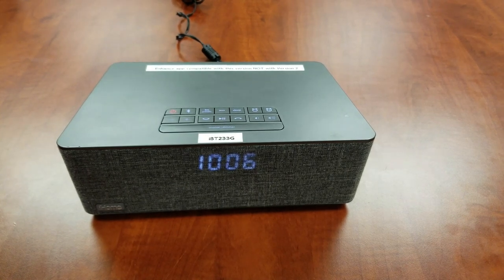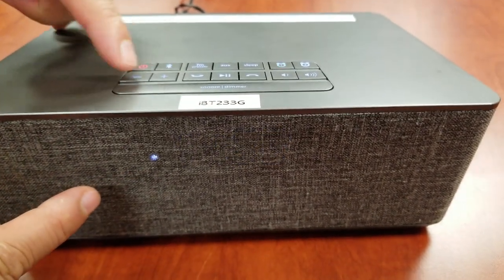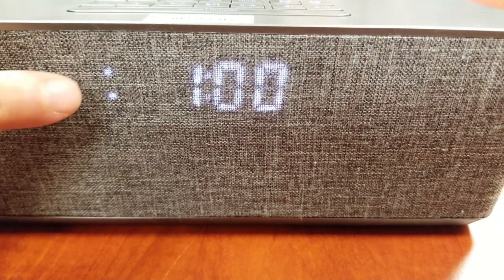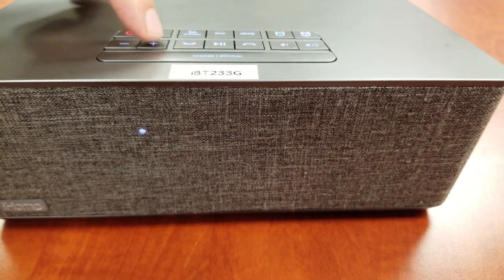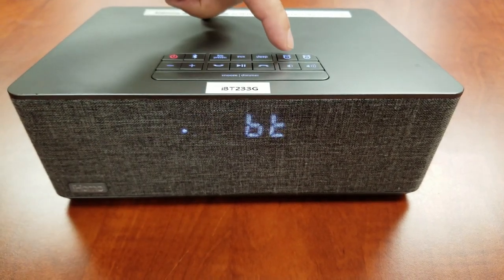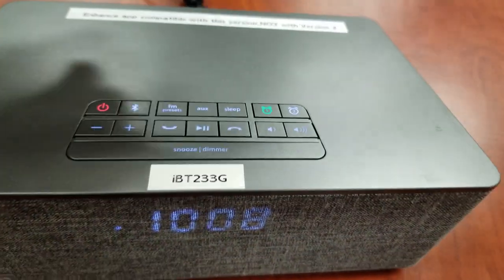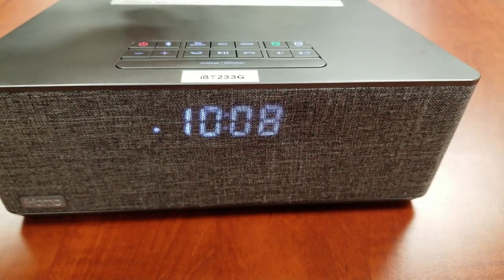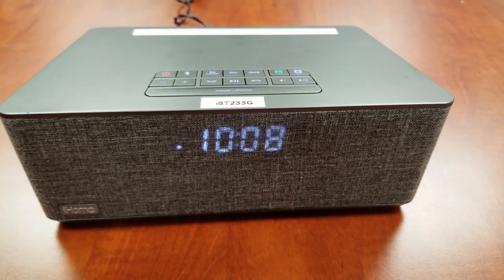iHome iBT233 Alarm Setup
Best Regards,
iHome Support